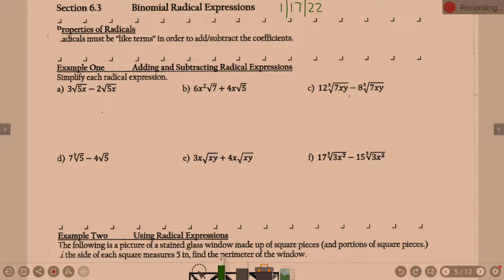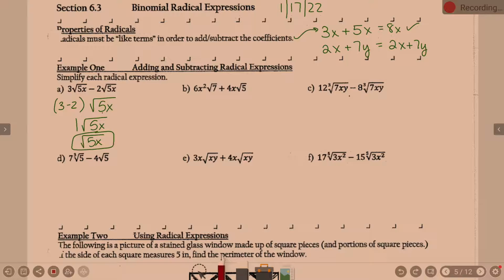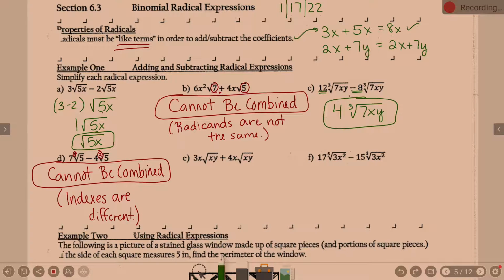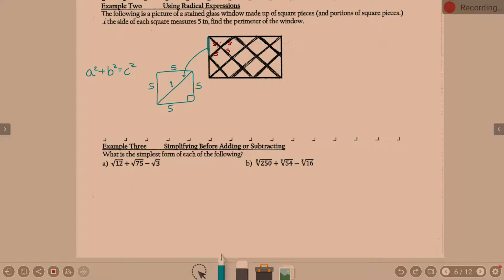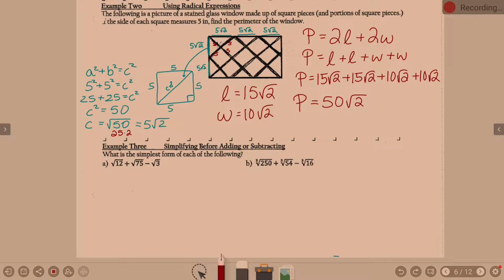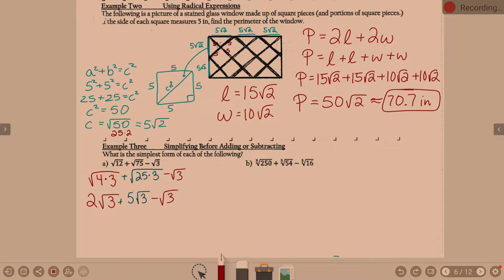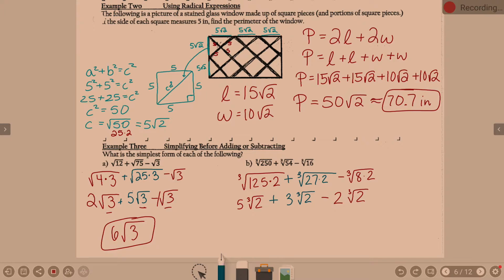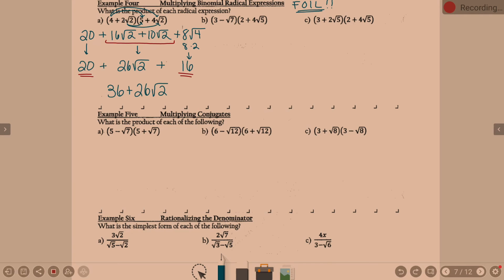Lesson 6 3 Day 1